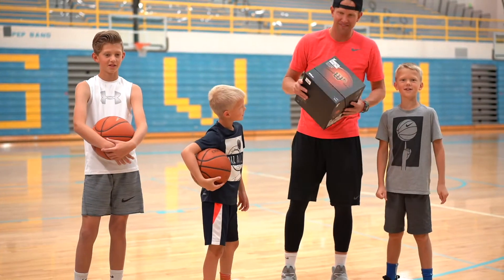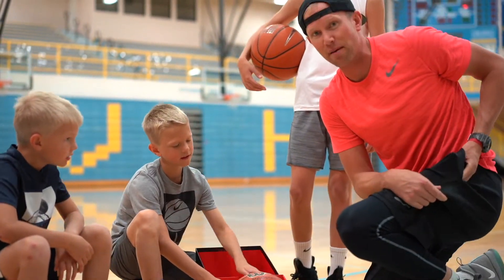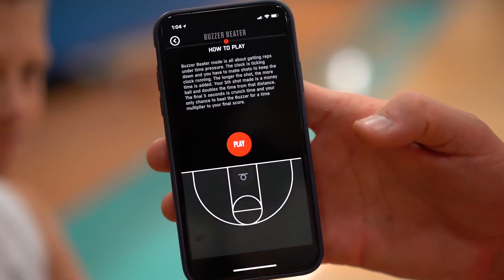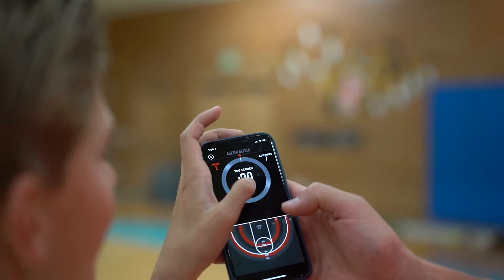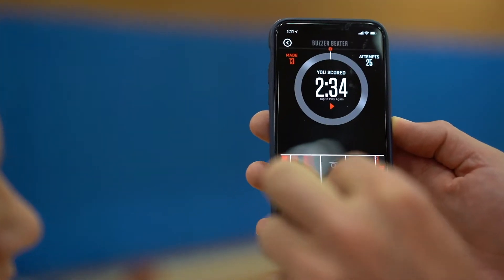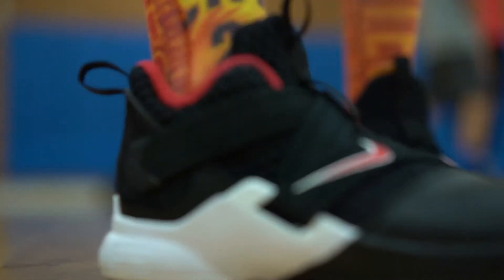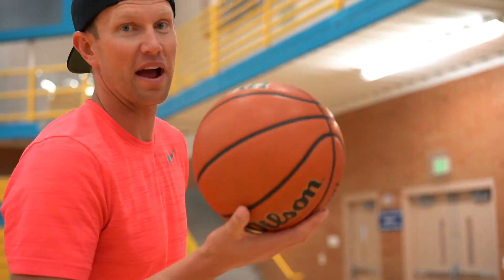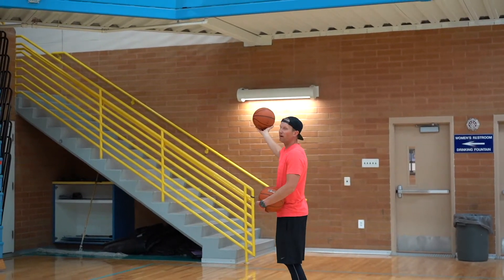Davis Boys Basketball Trick Shots and Wilson X Ball Review!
Anybody that knows our family knows how much we love hoops.  We've had this Wilson X ball for a little while now and I have wondered why the kids don't use it more.  Today we found out why.  It doesn't work.  The idea behind the ball is good, but after spending a good half hour trying to play with it, we gave up and moved on to some trick shots!